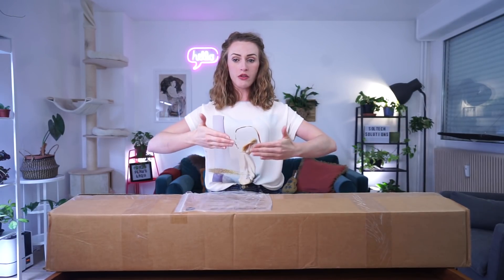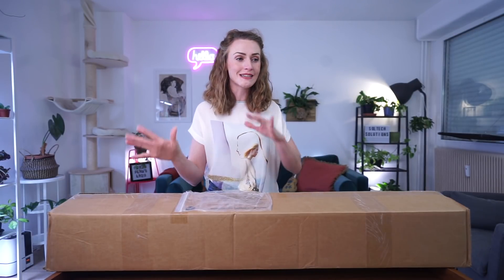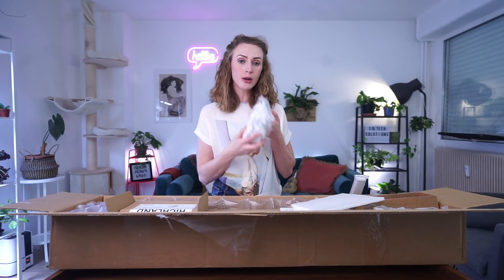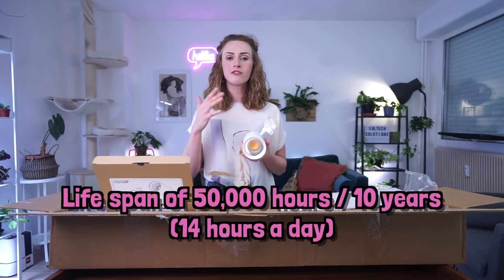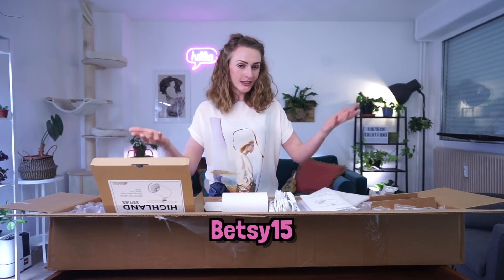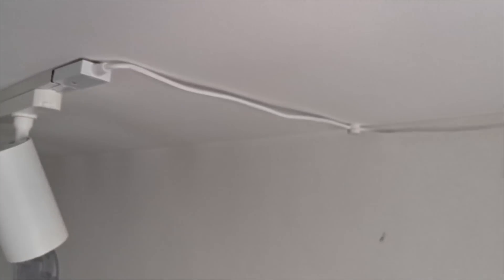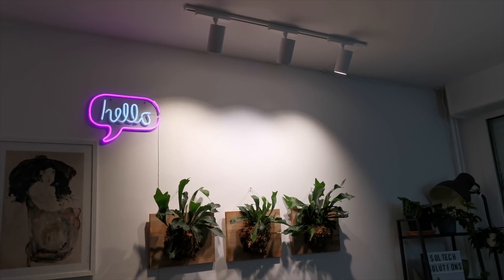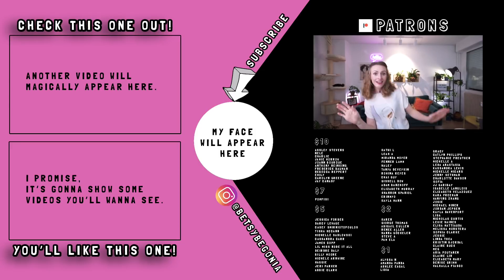Soltech Solutions Highland Track Light review | Plant grow lights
I've partnered with Soltech Solutions to bring you this video in which I install and review the Highland Track Light System, one of the most aesthetically pleasing houseplant grow light systems on the market (in my opinion). If you're searching for houseplant grow lights that don't look like apparatuses used to make contact with extraterrestrial beings, you may really like their plant grow lights!

I hope you enjoyed this and that if you're looking for indoor grow light solutions it was helpful in "shining a light" on your search.

Songs are “Smartface” by Smartface, "Garota Carioca" by Elevador and "Garota da Bahia" by Elevador.